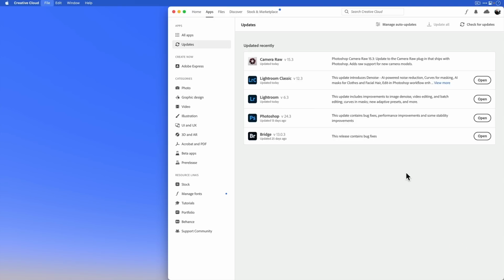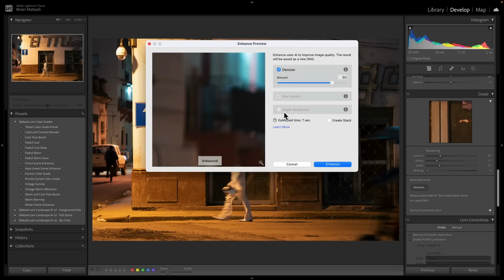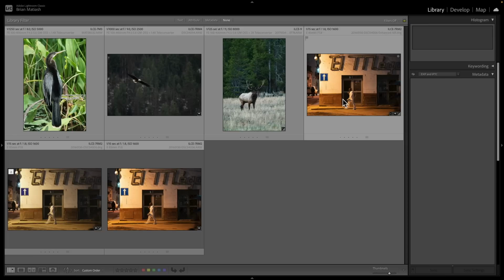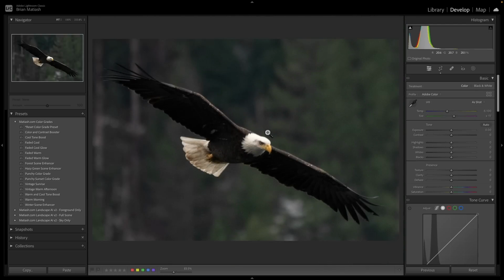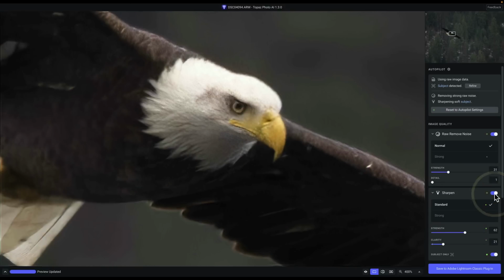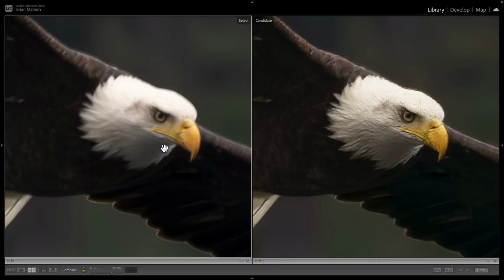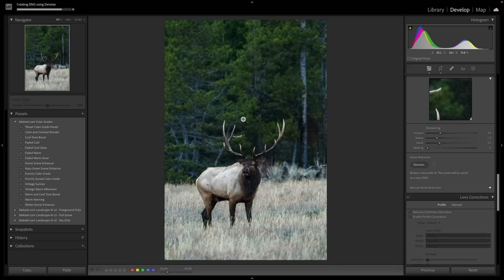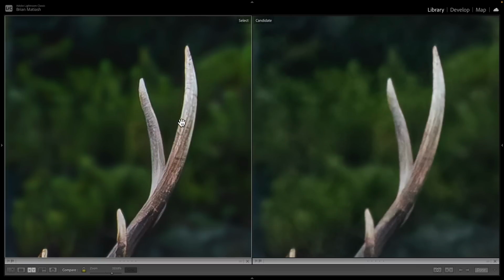Does Lightroom's NEW Denoise AI make Topaz Labs obsolete?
Adobe released a major update to Lightroom with its new Denoise AI tool, which is VERY impressive! But is it better than Topaz Photo AI or Topaz DeNoise AI?

Table of Contents:
00:00 - Introduction
00:54 - What's new in Lightroom (April '23 update)
01:32 - Comparing Lightroom vs. Topaz Photo AI noise reduction
02:23 - Lightroom's new Denoise AI tool
05:14 - Applying noise reduction to a RAW file with Topaz Photo AI
09:52 - Comparing cropped photos with noise reduction and sharpening
18:41 - New Develop module toggles
19:36 - Lightroom vs. Topaz Photo AI noise reduction on an edited photo
24:00 - Do you still need Topaz Labs?